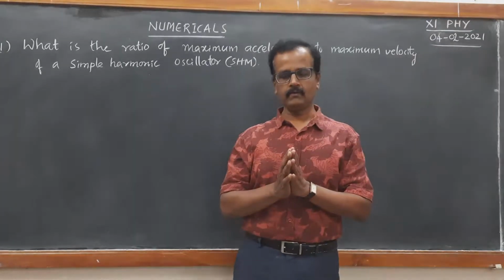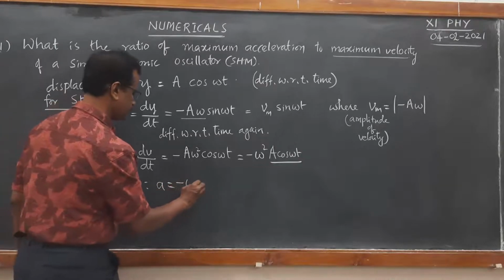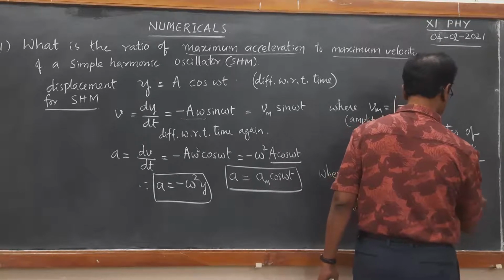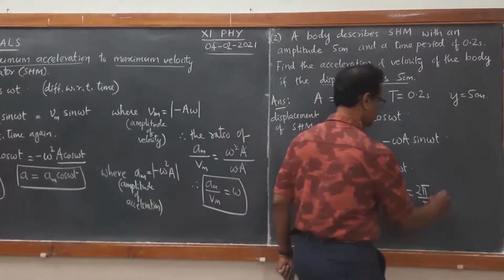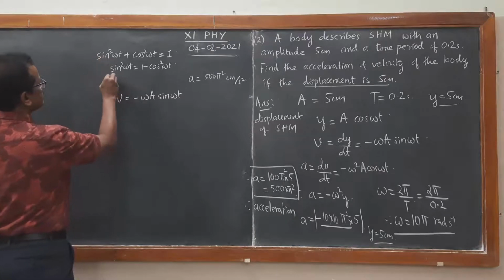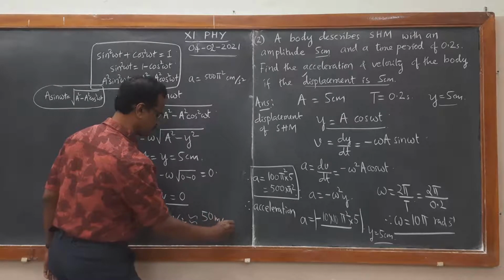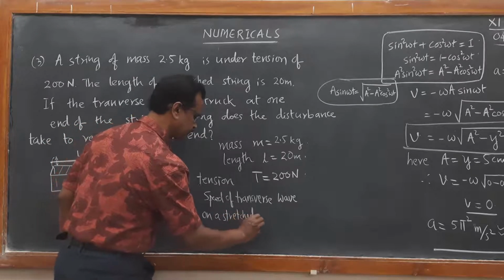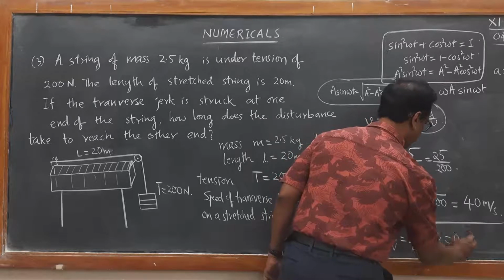XI PHY MMK 9/2/2021.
Numericals on SHM.